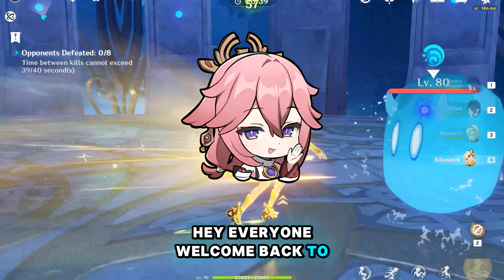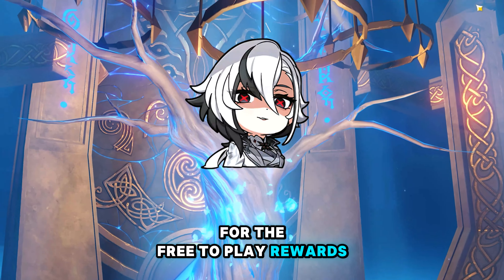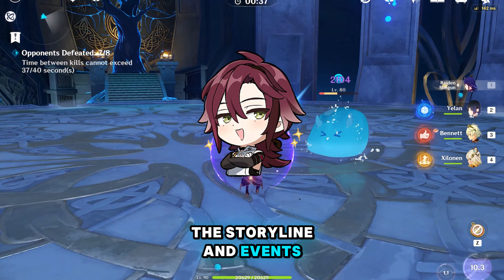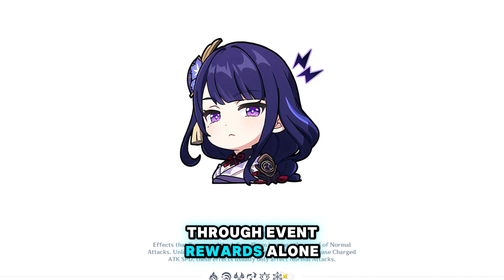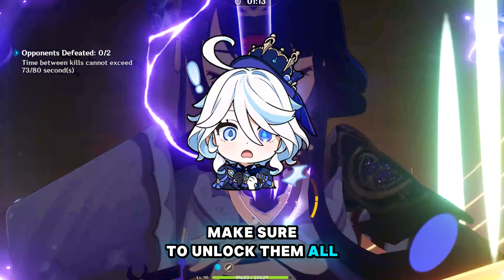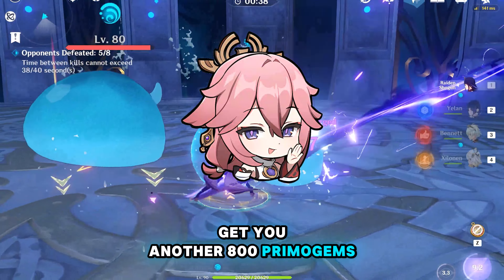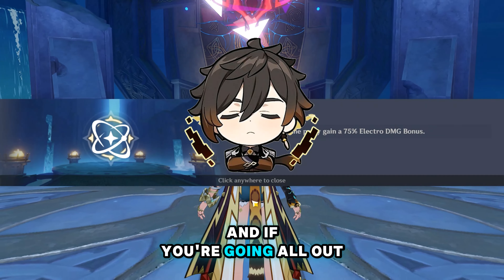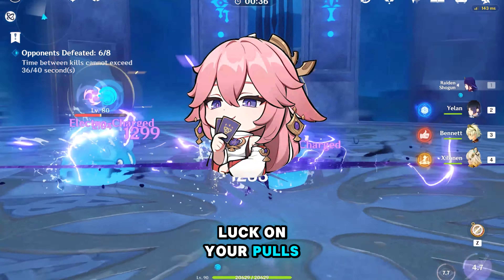HUGE! 💎 OVER 17,000 PRIMOGEMS IN GENSHIN IMPACT 5.2 FOR F2P PLAYERS! | HOW TO GET 100+ FREE WISHES!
✅SAVE 20% On Genshin Crystals! Safe & Convenient! All you need is UID & Server:

Hello guys , today I'm going to share you news about how much primogems you will be getting in 5.2 update. Good luck with your pulls